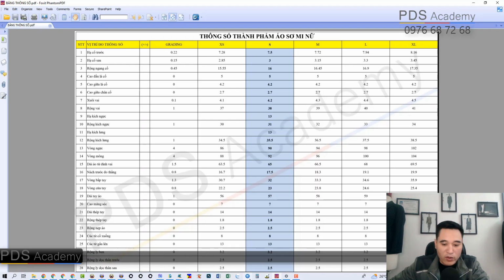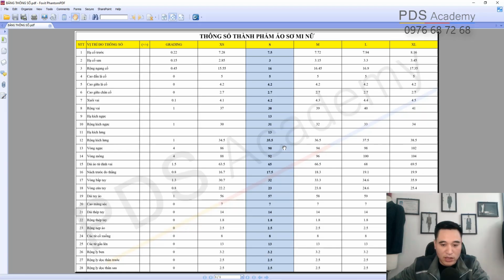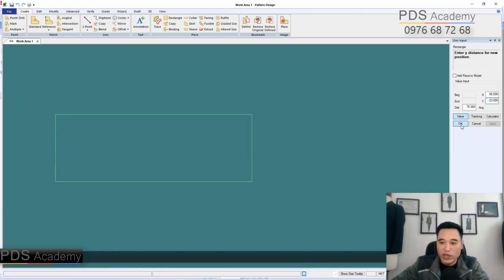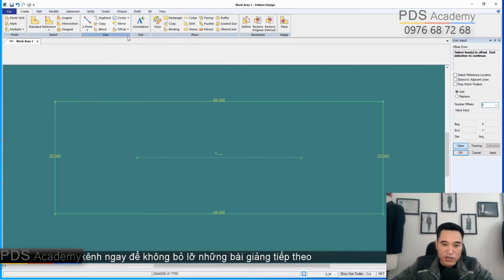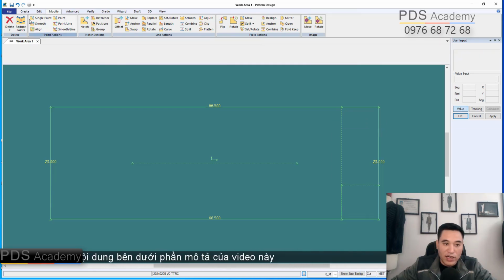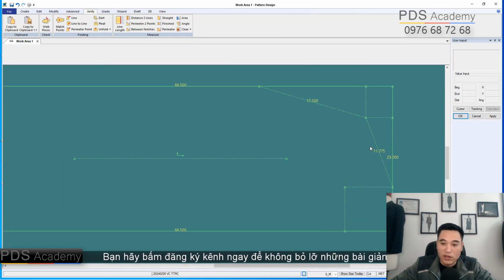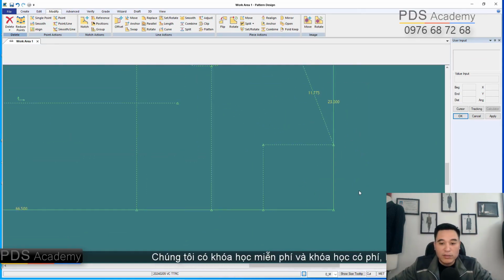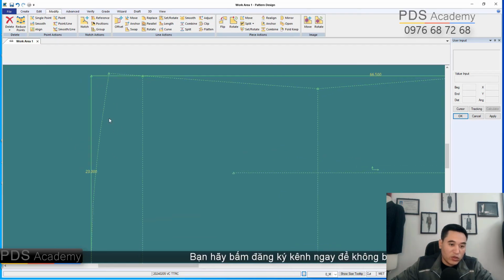Learn Women's Shirt Pattern Making in Gerber AccuMark | Beginner Tutorial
Learn how to create a basic women’s shirt pattern in Gerber AccuMark step by step for beginners. This tutorial covers essential pattern drafting techniques, garment construction basics, and professional fashion CAD workflow used in apparel manufacturing and technical fashion design.